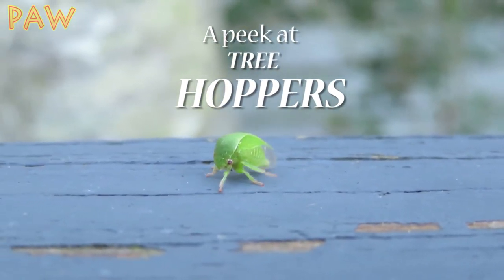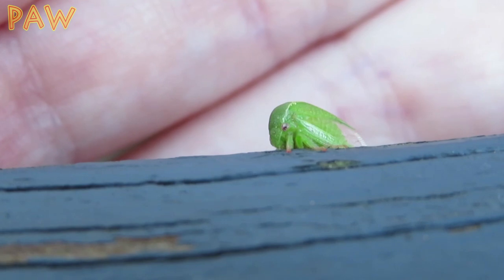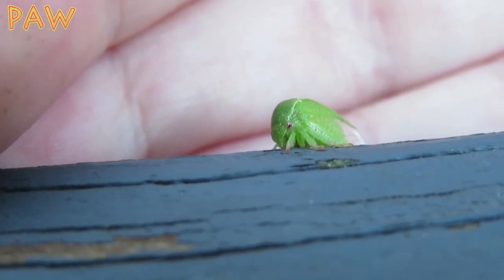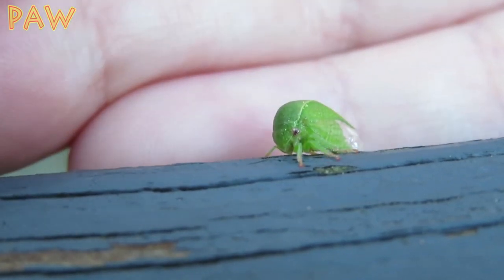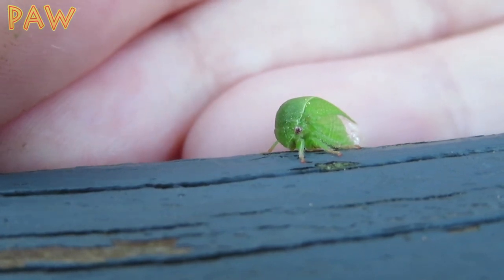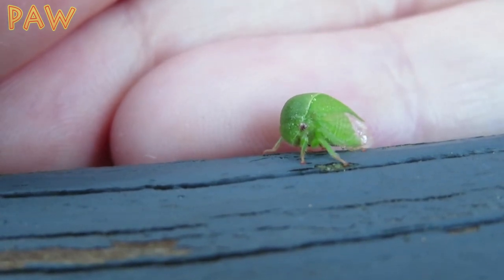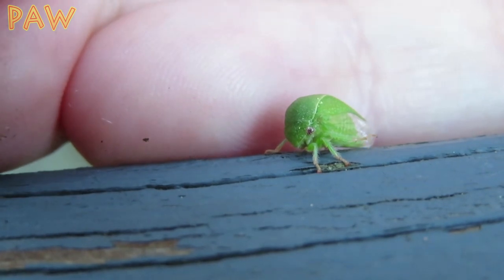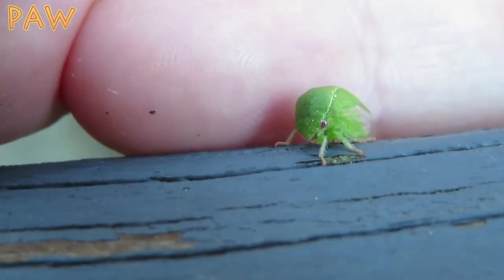Did you know about this CUTE bug? | Treehopper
Treehoppers are amazing plant mimics! So much beauty for such a small animal!

Informational Sources and Helpful Links:
Deitz, L.L., Wallace, M.S., Dietrich, C.H., McKamey, S.H., Rothschild, M.J. (2008).

Wikipedia contributors. (2018). "Treehopper."

(2018). "Buffalo Treehopper".